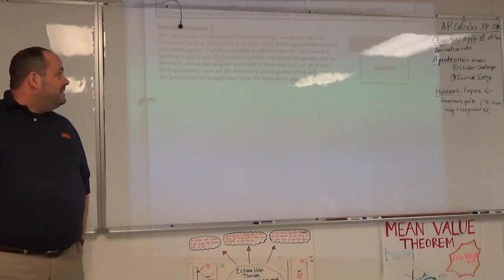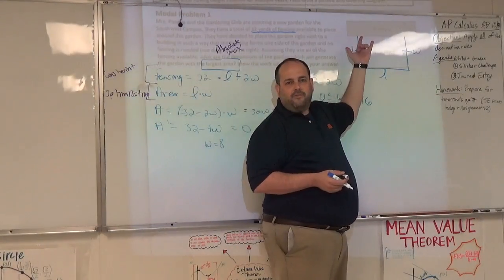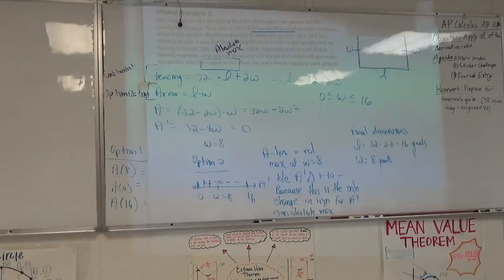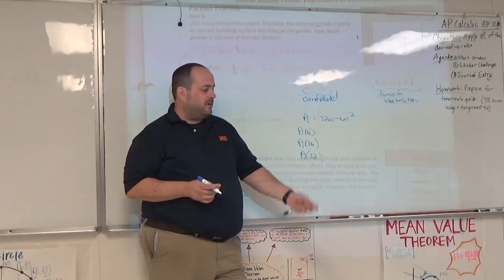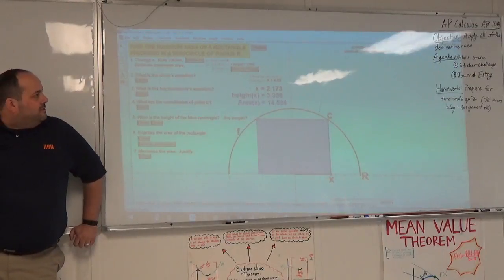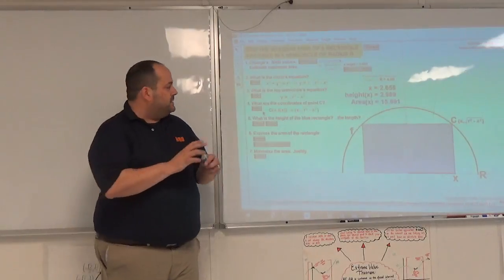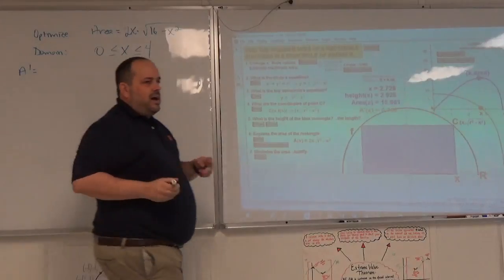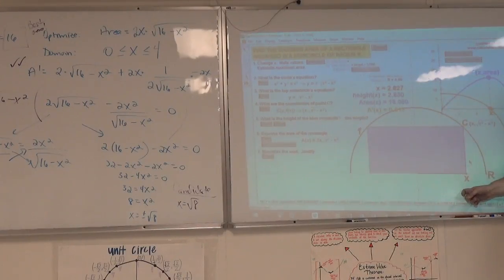BC 2016 Lesson 045 Optimization Day 1